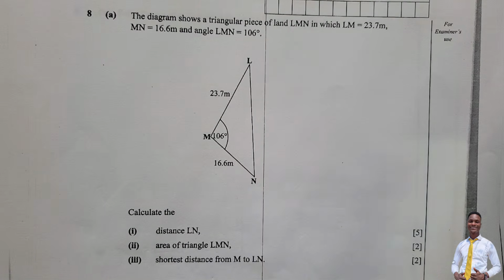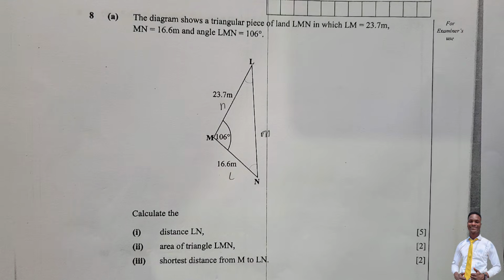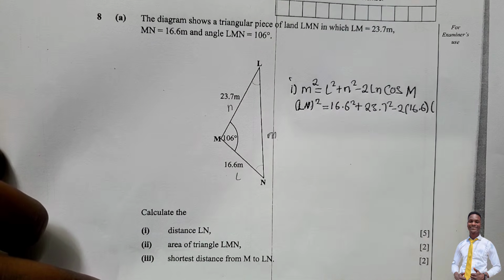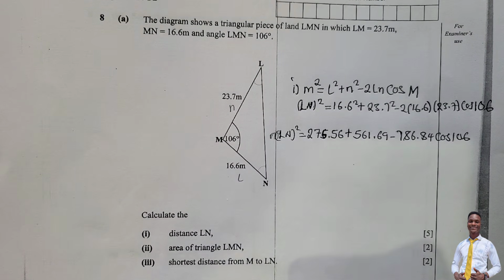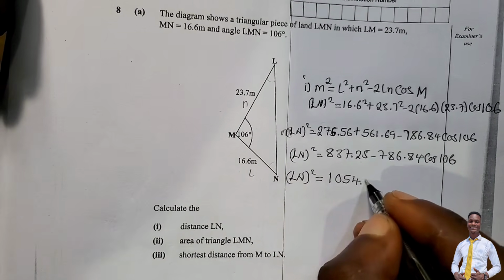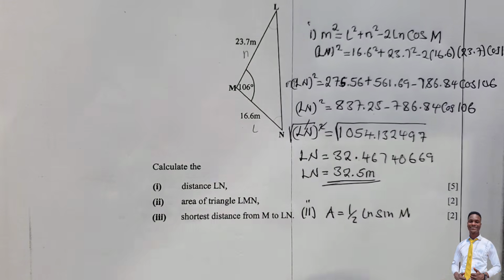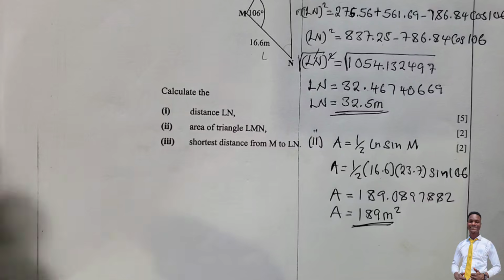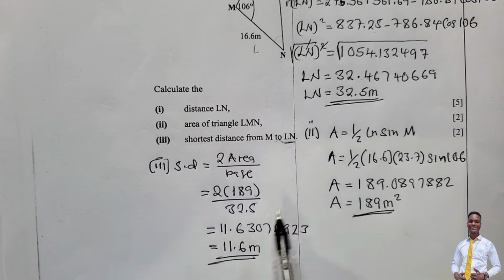Cosine Rule Calculations || Grade 12 Trigonometry Paper 2 2025 FULL MARKS 📐🔥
Cosine calculations in Trigonometry don’t have to be confusing 😤
In this video, I break down Grade 12 Mathematics Paper 2 (2025 Exam) Cosine Calculations using a fast, step-by-step, exam-approved method.
🔥 In this lesson you’ll learn:
When and how to use cosine calculations correctly
How to avoid common exam traps
Quick methods to save time in Paper 2
How to score easy marks in Trigonometry
Perfect for Grade 12 candidates, revision students, and anyone preparing for the 2025 Mathematics Paper 2 exam.
⏱️ Clear explanations. Fast methods. Exam results.